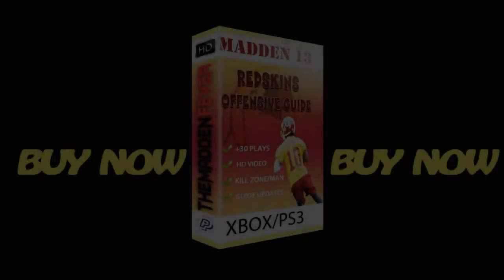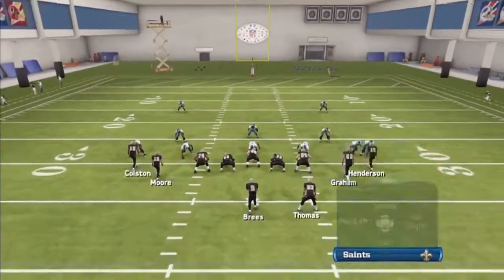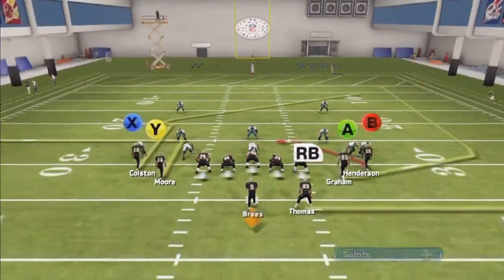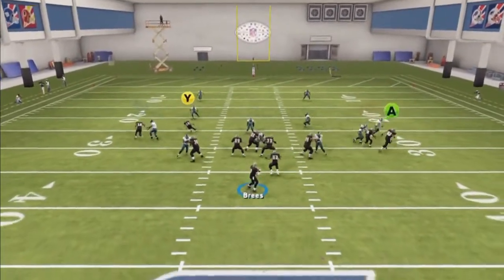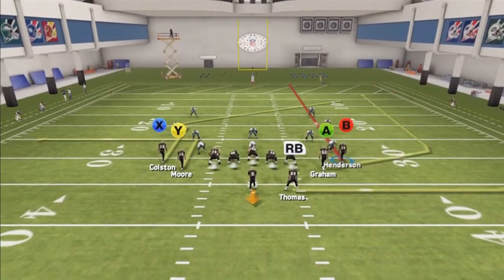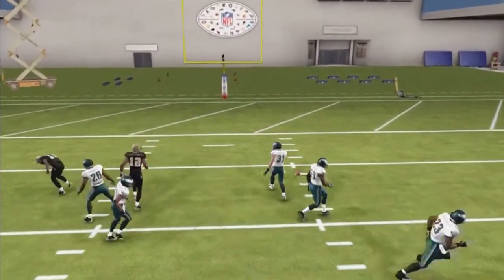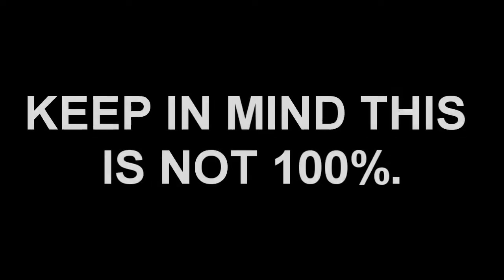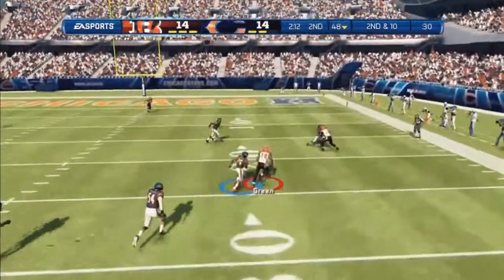M13 Snugs-Skins Switch: Redskins Ebook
Over 30 plays broken down and a detail gameplay analysis. The first update should be out next week for the guide.